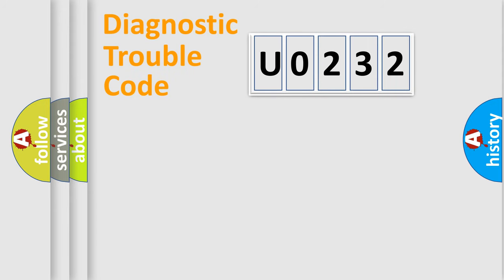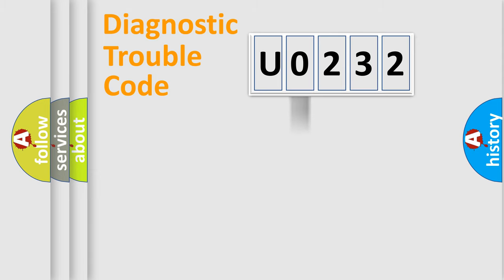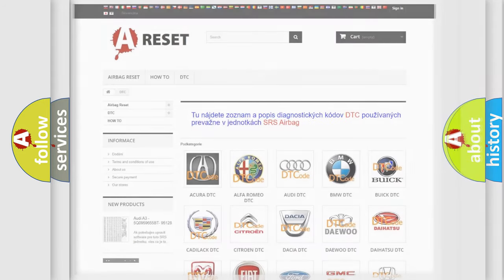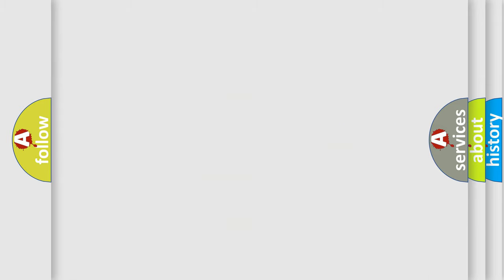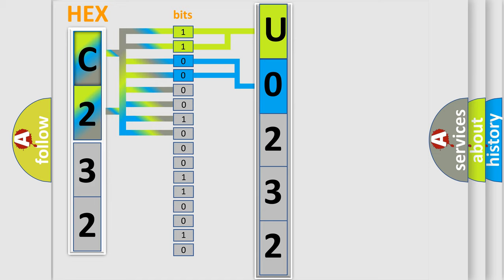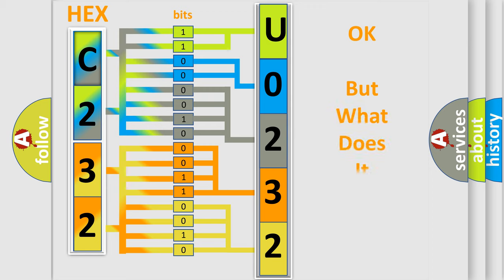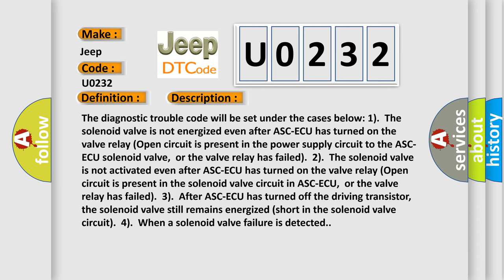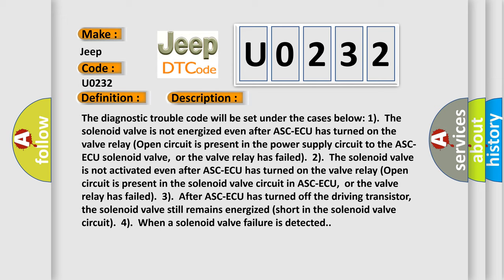DTC Jeep U0232 Short Explanation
Contents:
0:21 Basic DTC analysis according to OBD2 protocol standard.
1:48 Insight into programming
2:58 A diagnostically understandable description of the Diagnostic Trouble Code
3:05 Basic error definition

Make
Jeep
Code
U0232
Definition
Abnormality in RL wheel inlet valve system
Description
Cause
 ASC-ECU malfunction